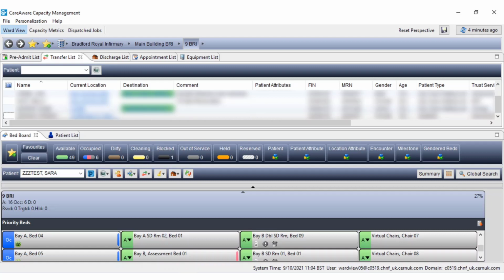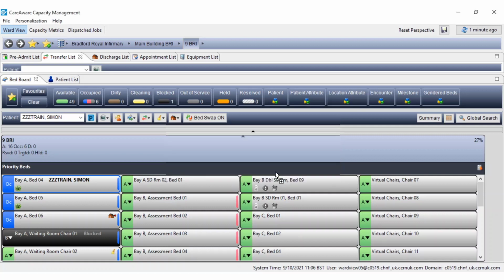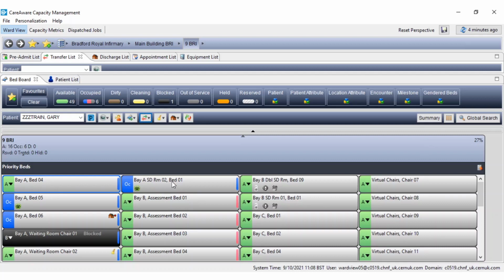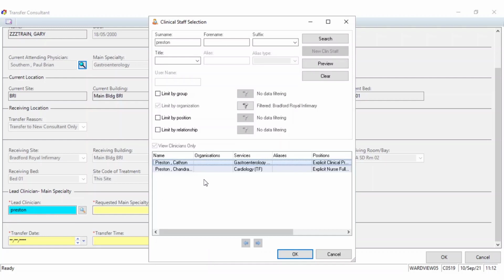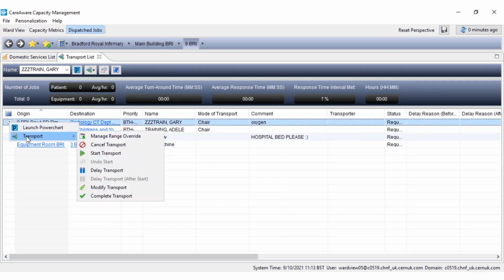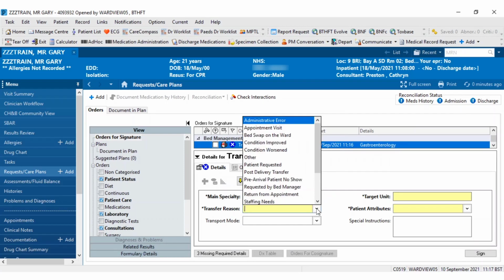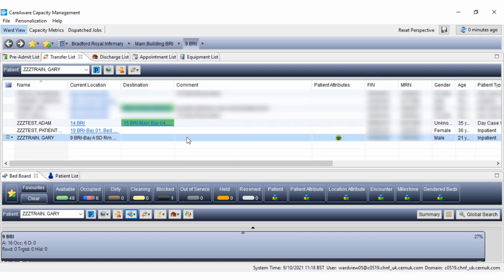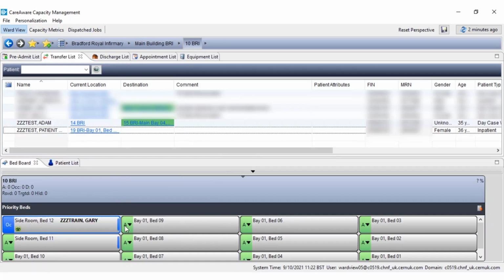3. Transferring Patients in Capacity Management